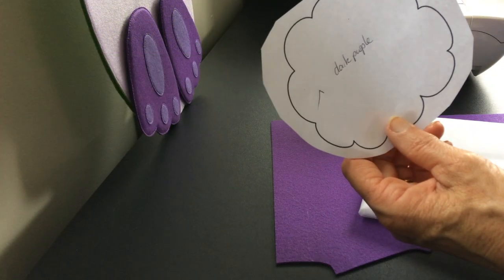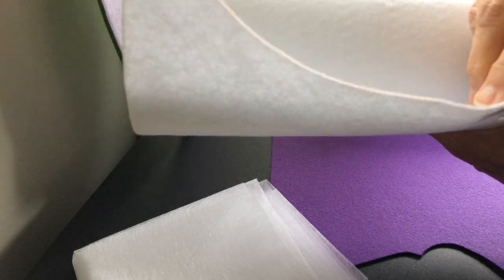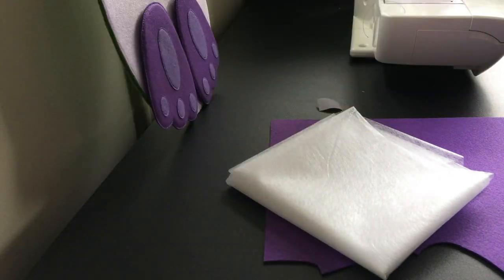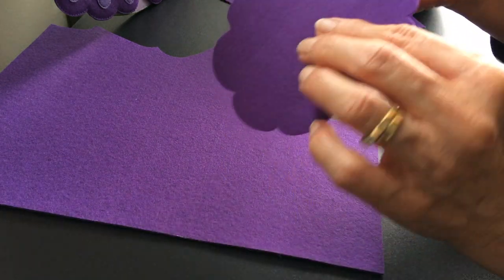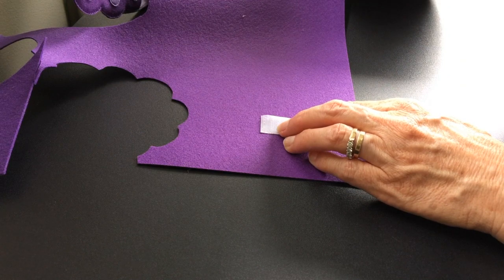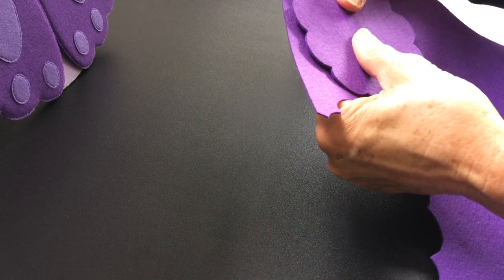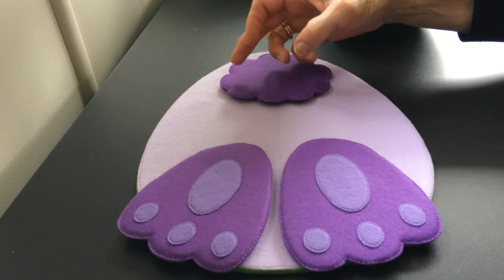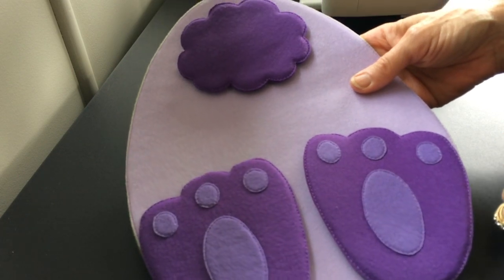Felt Easter Egg Bunny Tail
The felt Easter egg Bunny Tail shows how to make Easter Bunny’s tail. Photos, instructions and more information can be found